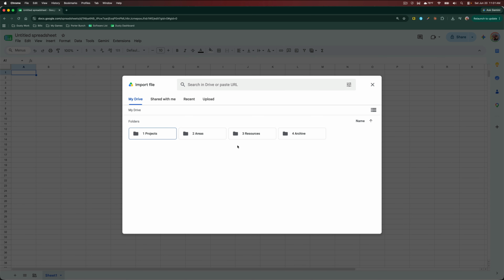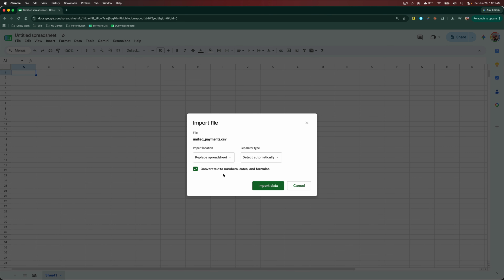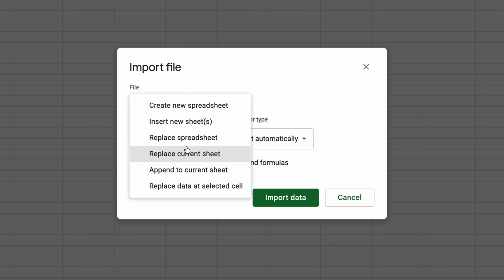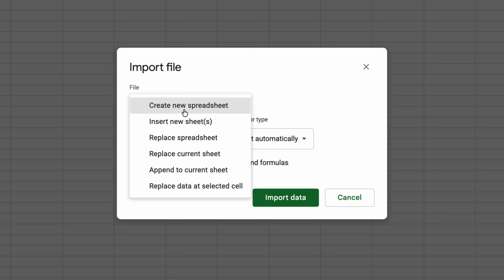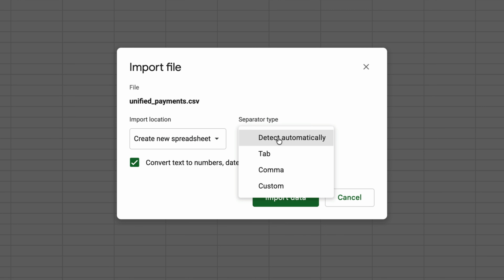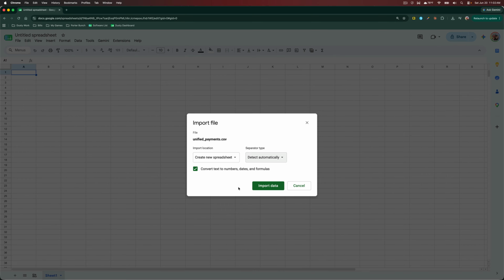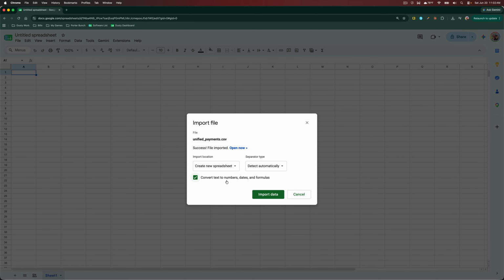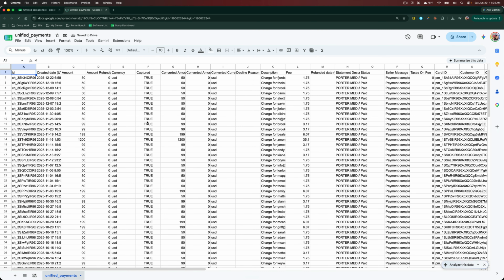How to Import a CSV in Google Sheets (Full Guide)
Learn how to import a CSV file into Google Sheets the right way—without messy columns or broken formatting. In this full guide, you’ll see the best import options (including delimiter settings), how to fix common CSV issues, and a few quick tips to make sure your data lands cleanly and correctly every time.

My YouTube Film Gear:
🎤 Audio Interface

🎤  My Weekly Creator Podcast:

00:00 CSV Import Overview
00:15 Open Import Menu
00:38 Upload Your CSV
00:53 Choose Import Location
01:25 Set Separator Options
01:37 Import And Verify
01:50 Next Steps And FAQs